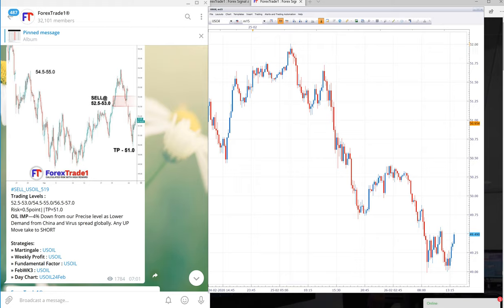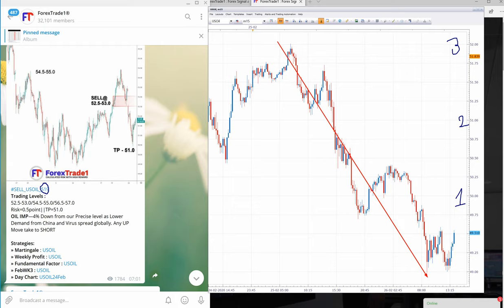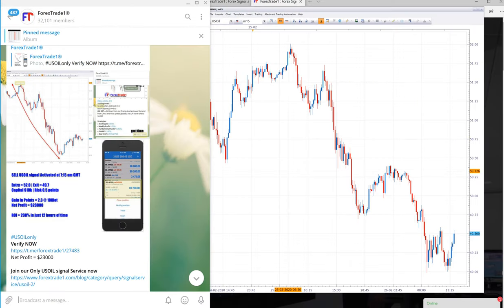USOIL Performance 25th Feb 2020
Check USOIL Performance

Signal Given on 25th Feb 2020 @ 7:00am GMT Time
verify USOIL Chart @ 7:00am GMT time it was trading exactly at 52.0

USOIL traded 49.0 at 1:00pm on 26th Feb 2020
3.0 point gain in just 1 day of time

risk only 0.5 points
Gain 3.0 points

100 lots traded x 3.0 = $30000 USD GAIN